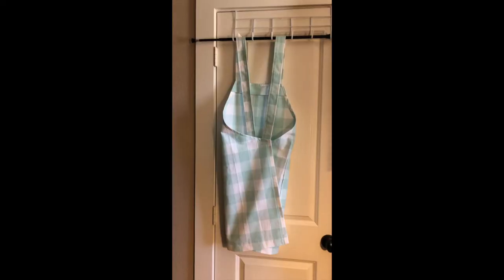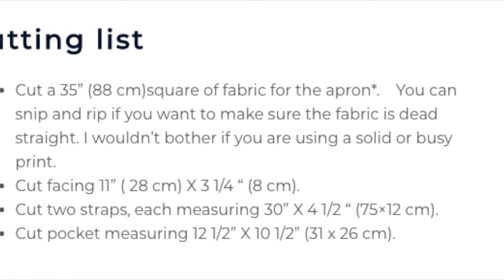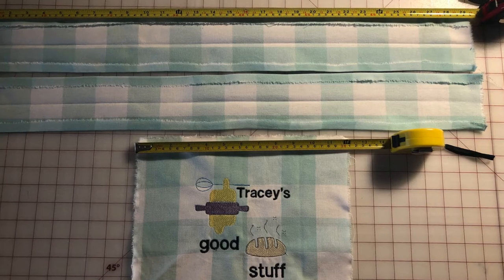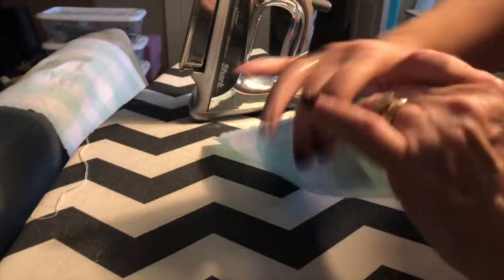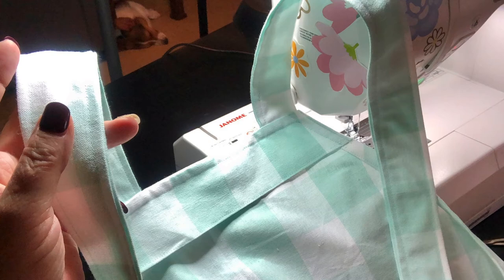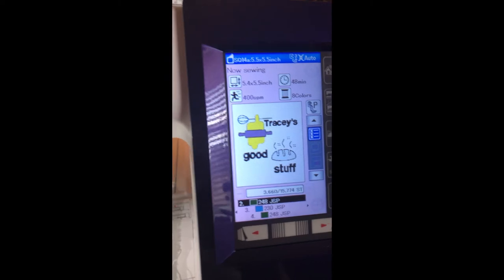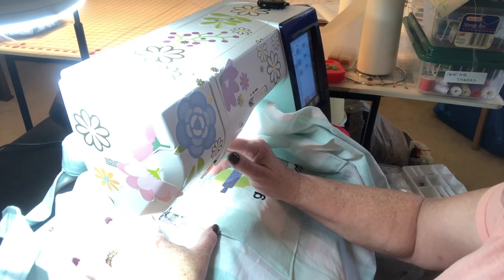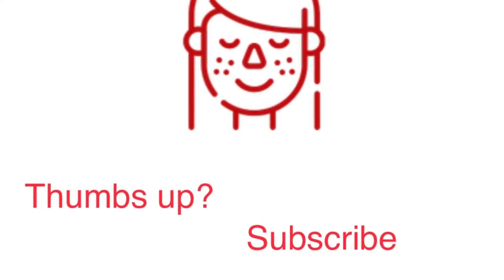Learn How to Sew a Crossover Apron with Free Embroidery Download - DIY Tutorial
In this DIY tutorial, you'll learn how to sew a beautiful and functional crossover apron from scratch. Whether you're a beginner or an experienced sewist, this tutorial is perfect for you.

Not only will you learn how to make this stylish apron, but we'll also provide you with a free embroidery download to make your apron even more unique and personalized.

I'll take you through every step of the process, from selecting the right fabric and measuring your apron to cutting and sewing your pieces together. You'll learn how to create pockets, attach the straps, and finish the edges for a professional-looking result.

And don't forget about the embroidery! I'll show you how to download and use our free embroidery design to add a special touch to your apron.

This tutorial is easy to follow and includes clear instructions and detailed visuals to help you along the way. So grab your sewing machine and let's get started!

Materials needed:

Fabric - I used a tablecloth I found at Hobby Lobby on clearance
Thread
Scissors
Sewing machine - I'm using a Janome Memory Craft 9850 sewing and embroidery machine.
Embroidery thread (optional)
Tear Away stabilizer

I do participate in the Amazon services LLC Associates program, an affiliate advertising program designed to provide a means for sites to earn advertising fees by advertising and linking to Amazon.com.  This is at no extra cost to you, I will earn a very small (I mean tiny) commission on qualifying purchases.